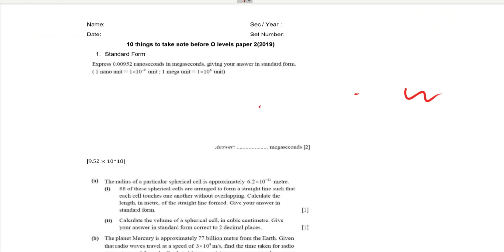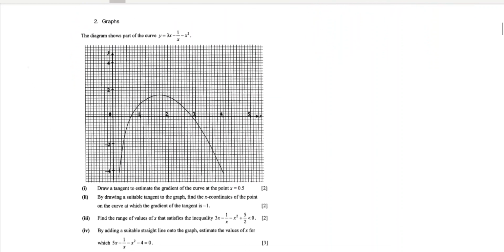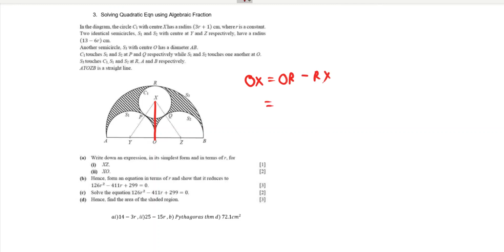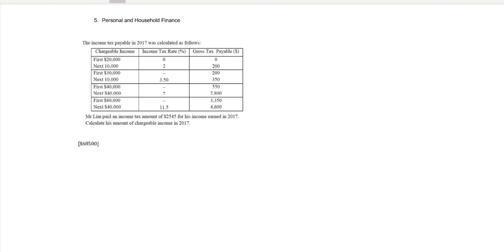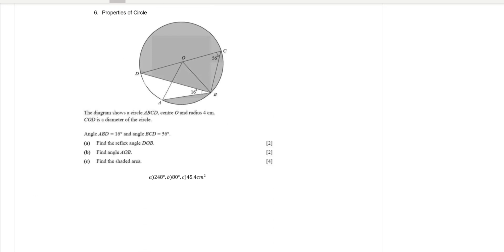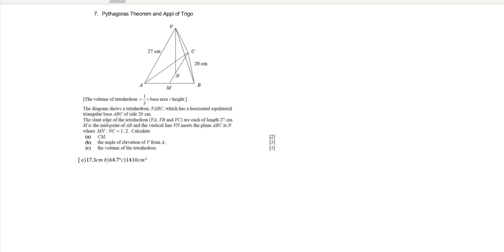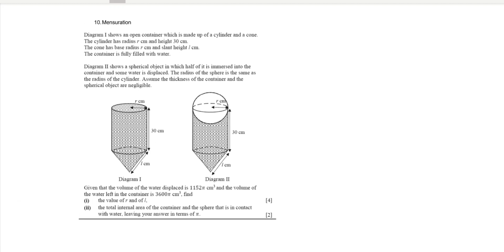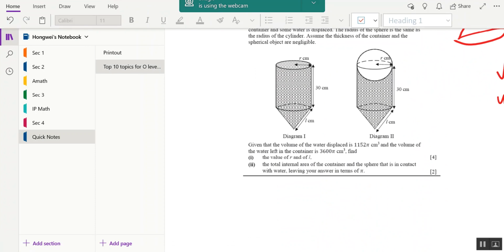[Must Watch for O levels 2019] Top 10 topics to study for Emath Paper 2 - 2019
1. Standard Form
2. Graphs
3. Solving Quadratic Equations with Algebraic Fractions
4. Interior and Exterior angles of Polygons
5. Personal and Household Finance
6. Properties of Circle
7. Pythagoras Thm and Applications of Trigo
8. Radian Measure
9. Vectors
10. Mensuration

[Typo in the ans for Q2, insert y=-2x+4]

My Masterclass Education specialises in Math & Science for:
- IP Students
- JC Students